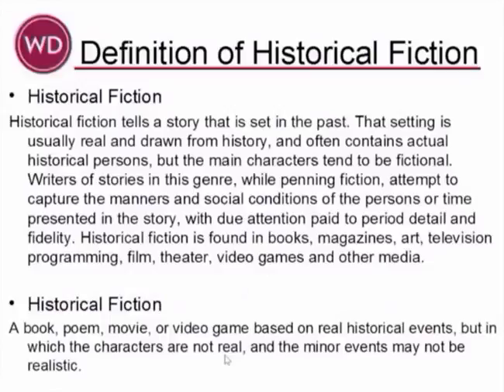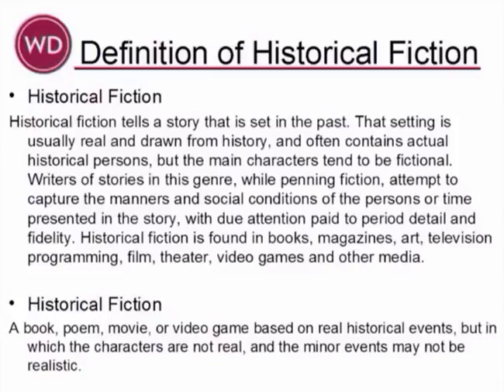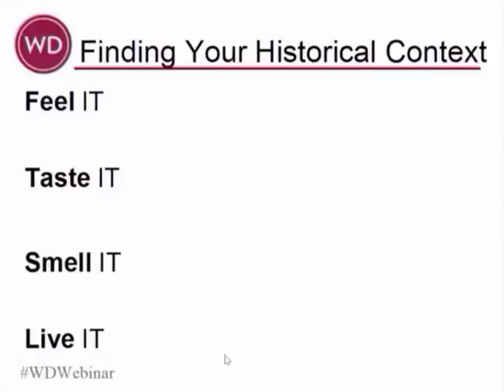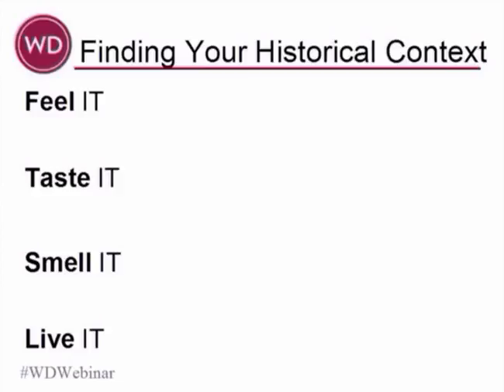PREVIEW - Writing Historical Fiction, Part 1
When Dr. E. K. Prescott wrote her new historical fiction mystery series set in the 1920s in New England, The Ivy League Chronicles: 9 Squares, she wove together a story by combining paranormal elements to political scandals, hip happenings for society at that time, and cultural icons that were very real in historical context with the journeys traveled by two fictional main characters. In Part 1 of this two-part tutorial, Dr. Prescott references her own successful tactics as a historical fiction writer as well as guides writers on how to best capture historical moments for their own stories. She notes, in particular, how and why you should research and document first, and develop characters and plot second. If you are a fan of historical blockbusters like National Treasure, Lincoln, Argo, and The Da Vinci Code, you will automatically be a fan of her fictional writing style that makes history come alive.

In this 30-minute tutorial video, you will learn:

    What historical fiction is and is not
    How to find your historical context
    The Science and Art of historical writing
    10 keys to conducting historical research
    The Golden Rule of Researching
    Key techniques on how to embed history with context of your story

Dr. E.K. Prescott has been an educator for over 30 years. She has worked at the Federal, State, and District levels as a teacher, a national consultant for teaching writing, a principal, and a professor - to mention a few. Dr. Prescott has won numerous awards for her scholarly and fictional writing. These include and not limited to - Honorary mention at the 2014 Paris, New York and Hollywood book fair contests for her historical fiction mystery series The Ivy League Chronicles: 9 Squares. She presently works with doctoral students at several universities, while continuing her historical fiction series.

Writer's Digest Tutorials was launched in 2010 to provide online writing tutorials from experts in the industry on everything you need to know to help improve your craft and get published. The tutorials are streamed to Writer's Digest Tutorial members so that they can be viewed 24/7 from any computer with a high-speed internet connection without requiring software downloads. You can choose to purchase a membership to all of our tutorials for either a 1-month ($25/month) or 12-month ($199/year) period. For more information on ordering options, please mouse over the "Buy Tutorials" link in the top navigation bar & select membership length you'd like. Writer's Digest Tutorials is operated by F+W Media, Inc. -- owners of Writer's Digest Magazine, Writers Market, Writer's Digest University, and the Writer's Digest Shop.